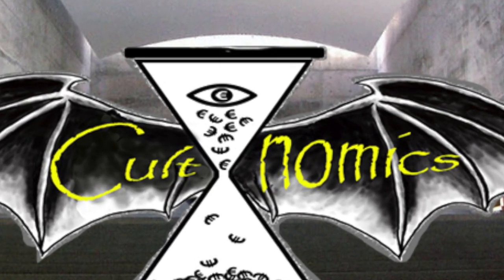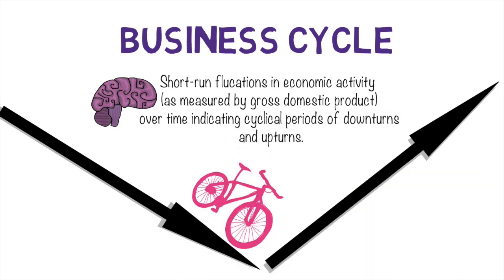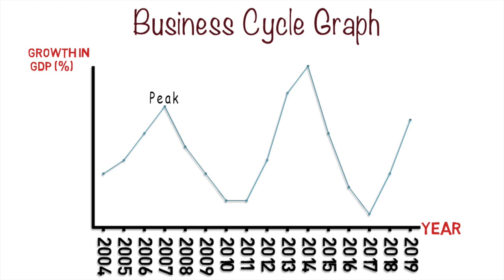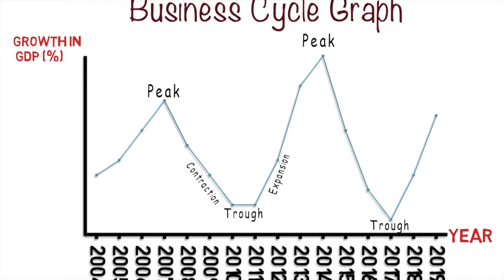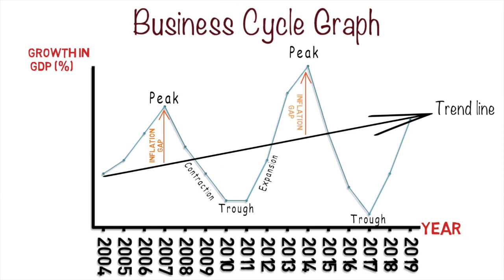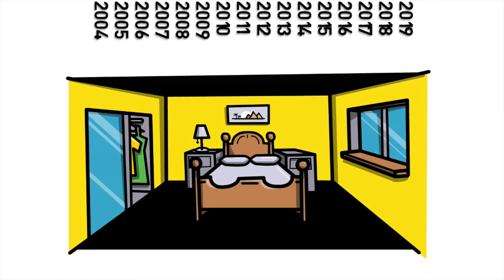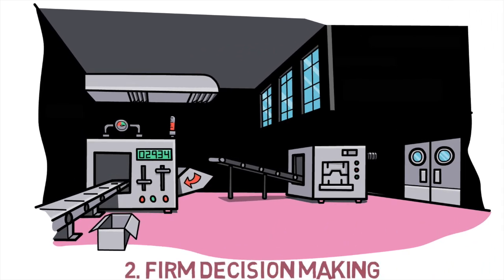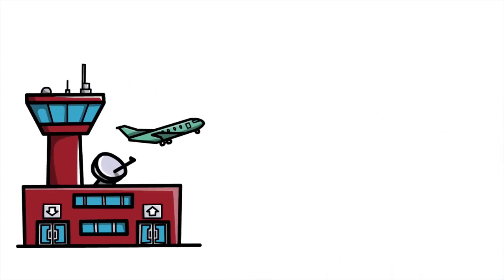8.7 Business Cycle: Policy & Causes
The video explains the major causes of business cycles in modern economics and policy implications